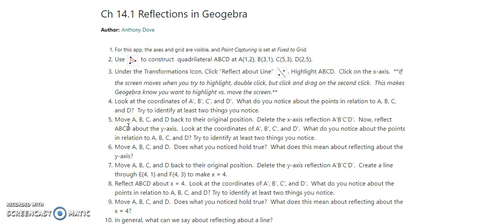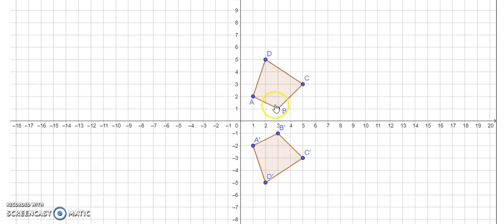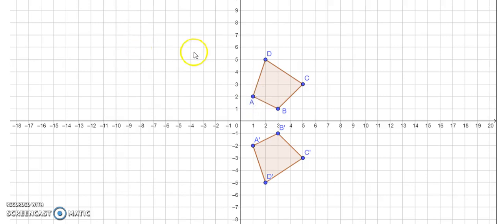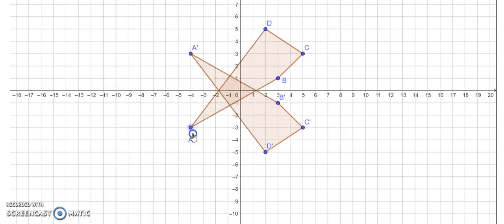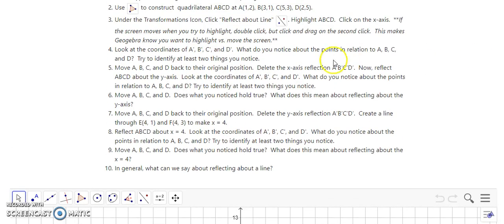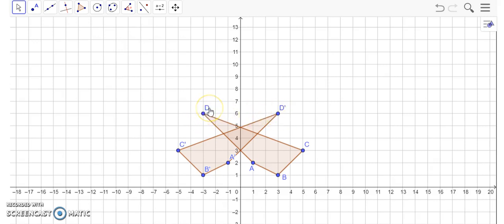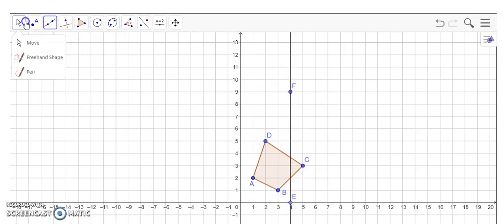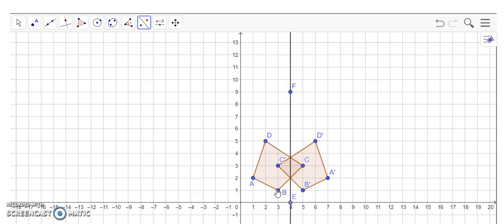Ch 14 .1 Reflections in Geogebra Solutions